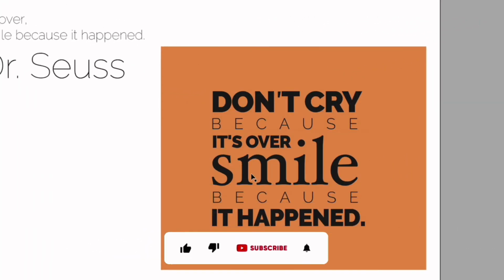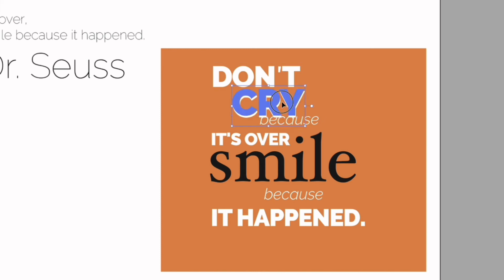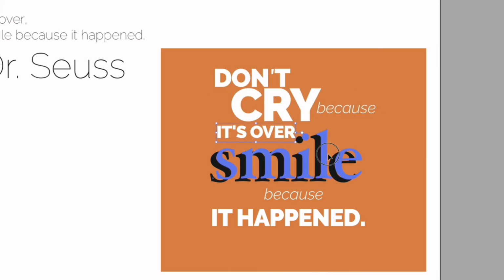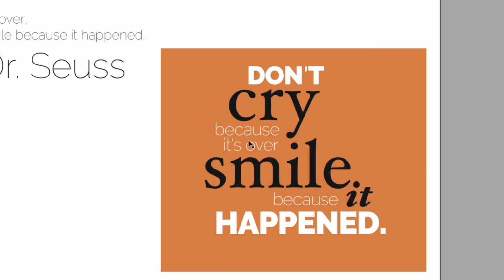10 | Learn Graphic Designing | free Graphic Designing Course | Typography | Typographydesign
Aslam-o-alikum!
In this video I'm gonna tell you about Typography and it Designing ( Typographydesign ). Learn Graphic Designing  which help in to earn money in future or after this course. It is free Graphic Designing Course which we teach on our  YouTube channel.

The main points which covers in this video are as following:
1. Typography
2. Typography design
3. How Typography work on Illustrator